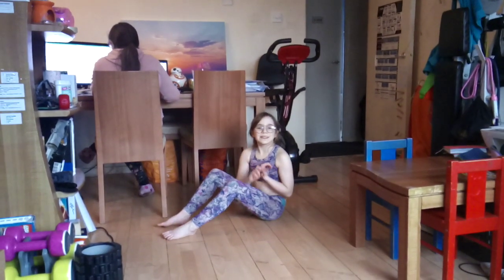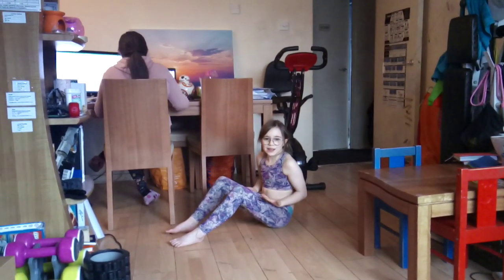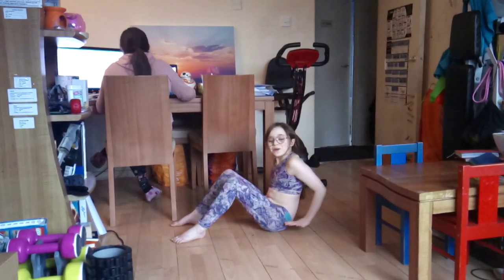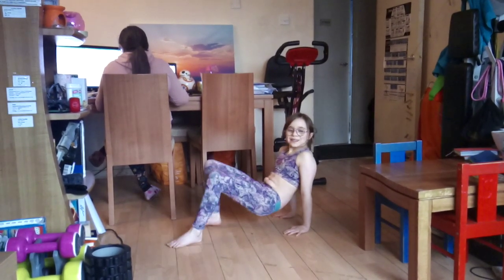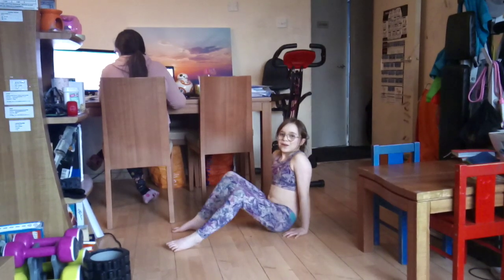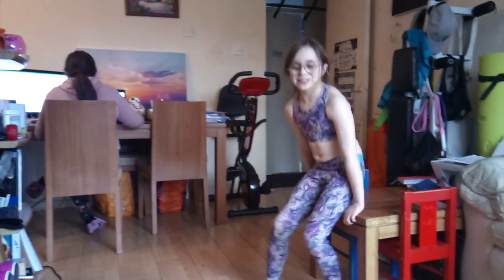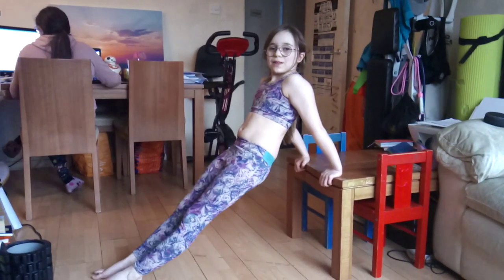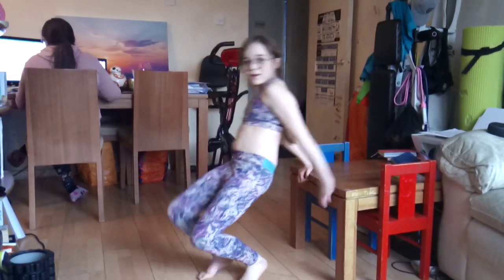how to do a triceps dip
Aeryn-Ejjina explains how to do a triceps dip